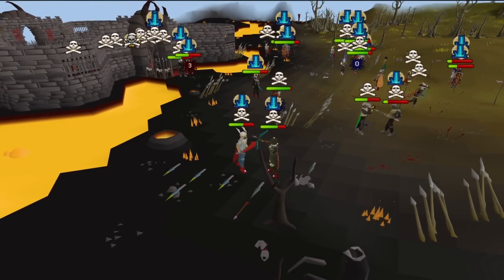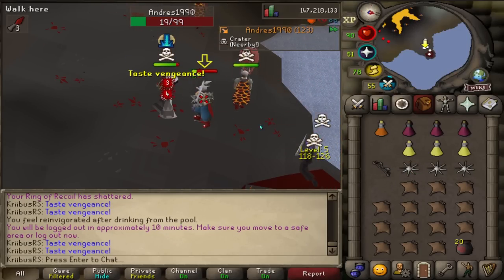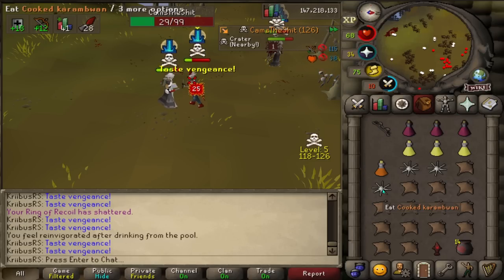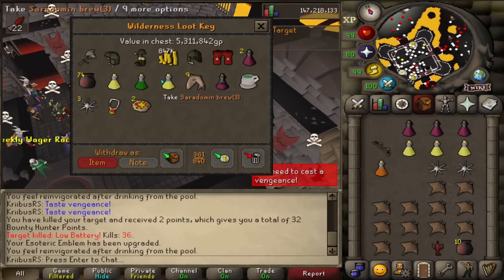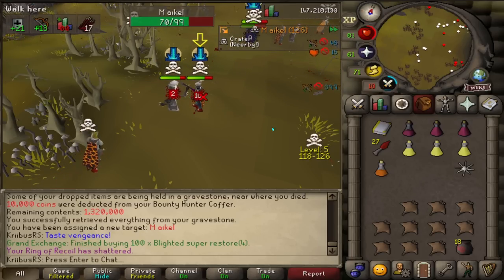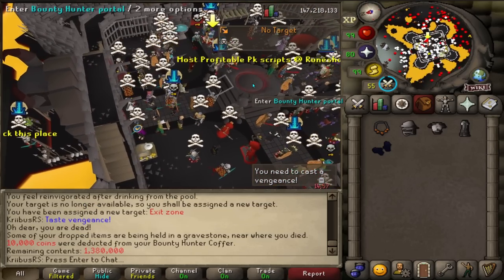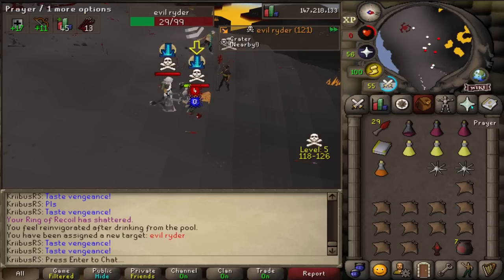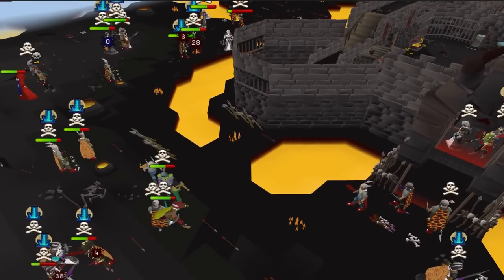Does Bounty Hunter Suck or Not?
➡️In-Game Clan Chat: KriibusFC

Runescape and old school runescape is MMORPG by Jagex LTD. Runescape & Old school runescape both have an active playerbase of thousands of players online every single day. Both runescape games consist of multiple skills, bosses, quests and adventures to explore.